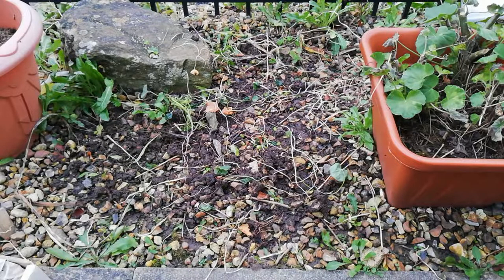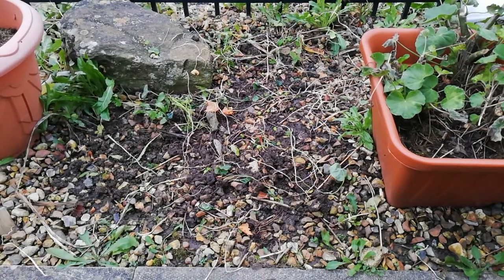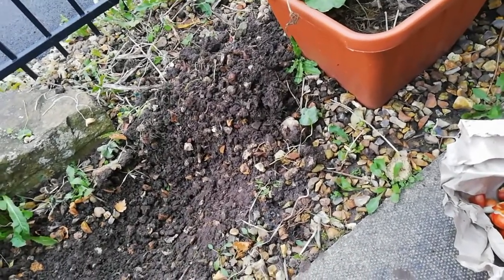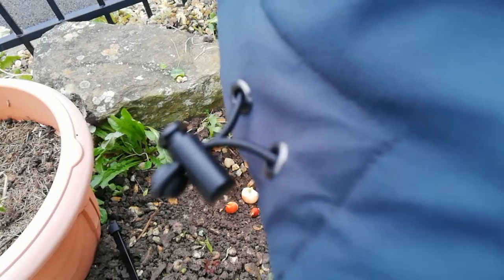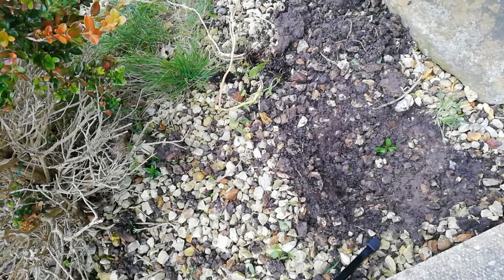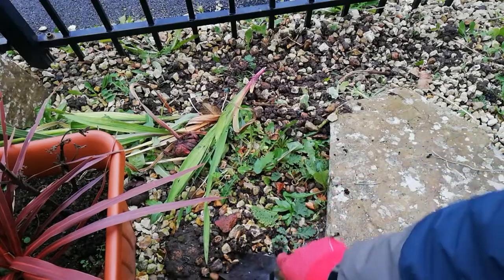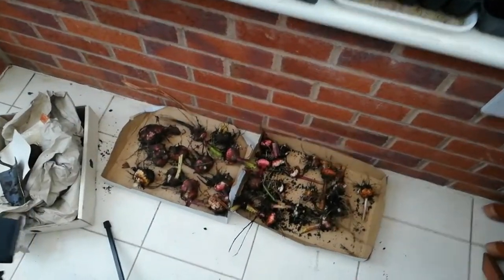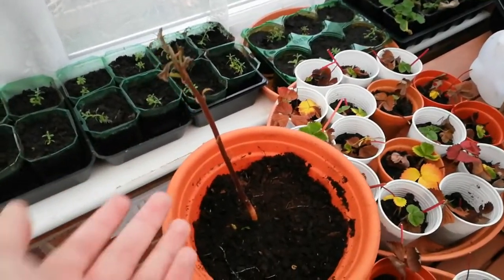Planting spring bulbs | How to plant spring bulbs | Garden Ideas & DIY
"Roa - One Thing" is under a Creative Commons (CC-BY 3.0) license